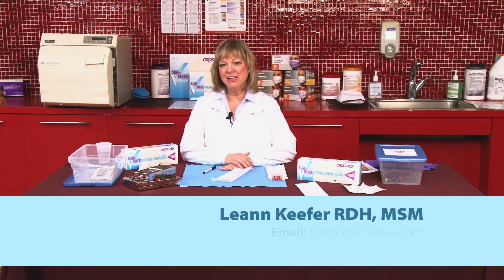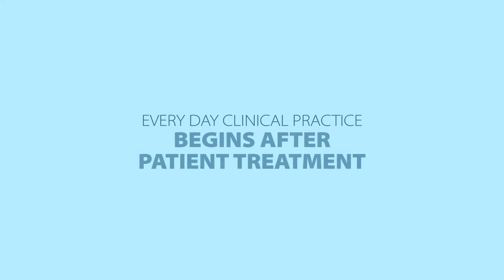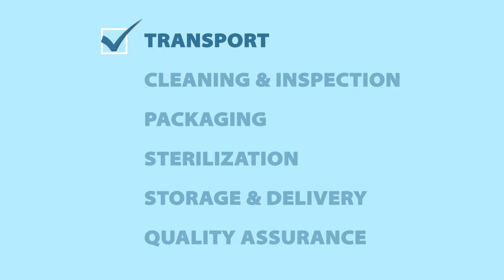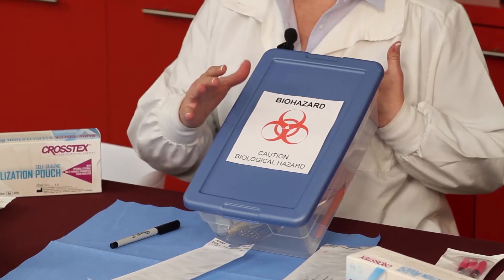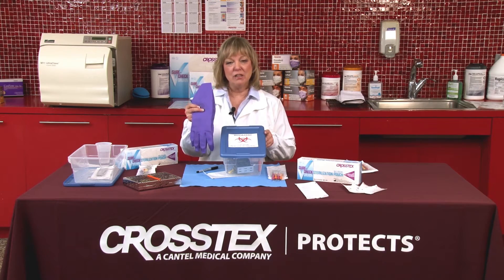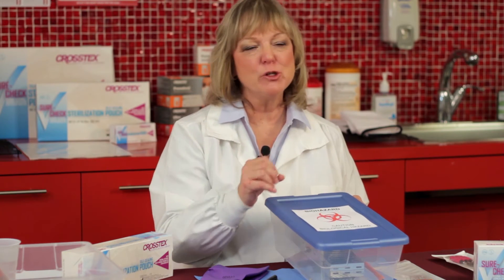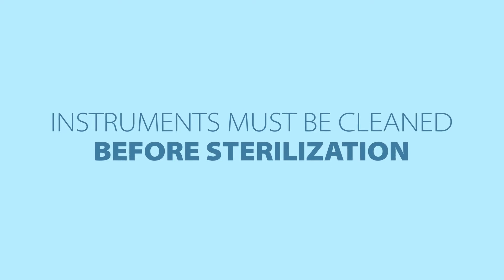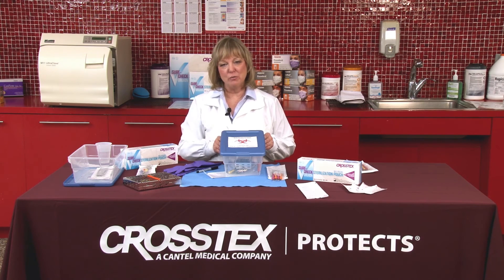Instrument Reprocessing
A review of the recommended steps for instrument reprocessing immediately after patient treatment -  from transport, to cleaning and inspection, packaging, sterilization, storage and delivery, to quality assurance... Proper instrument reprocessing is the key to ensuring contaminated instruments do not cause cross-contamination.